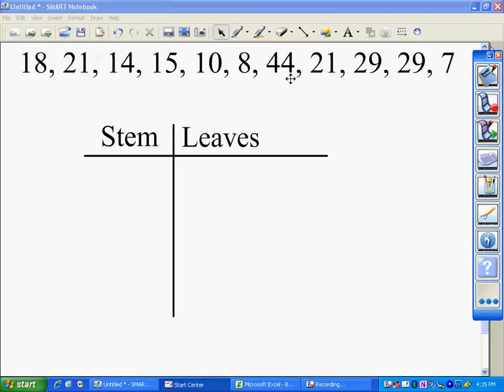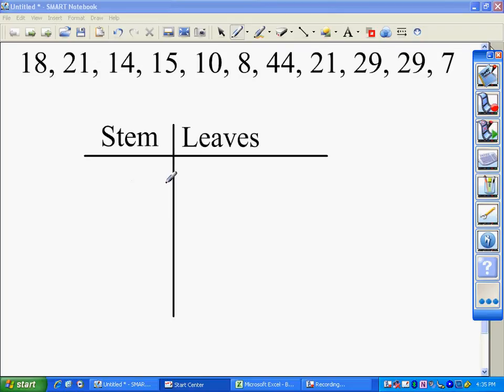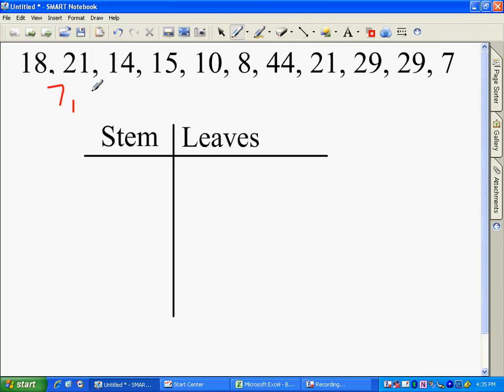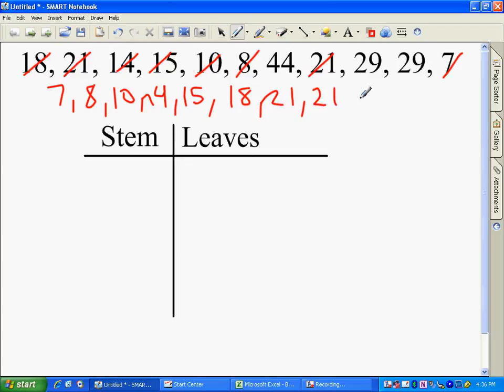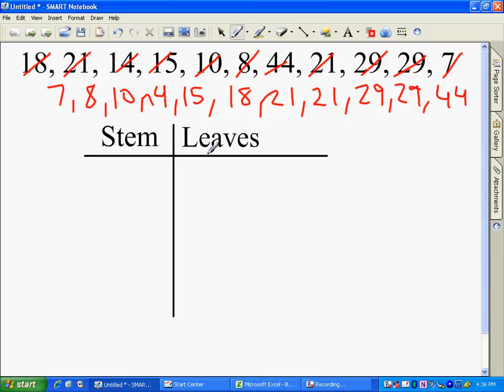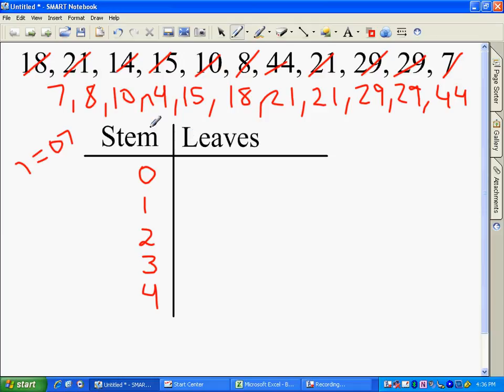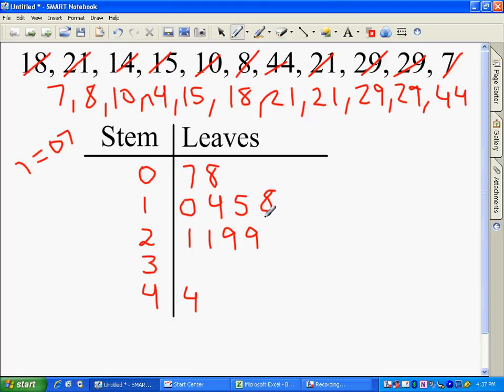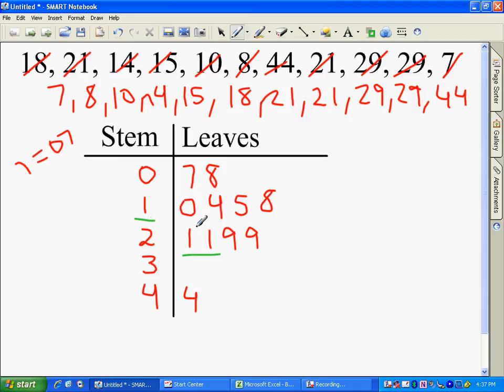Stem and Leaf Plot.avi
This video goes over how to place data in a stem-and-leaf plot.